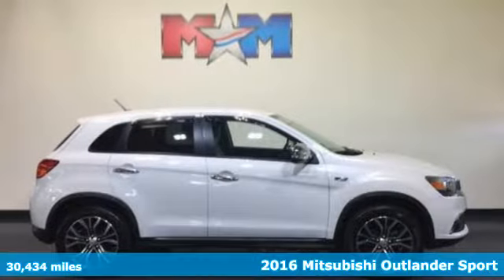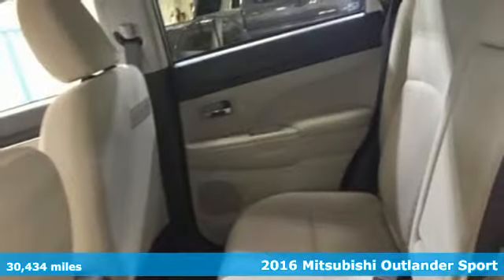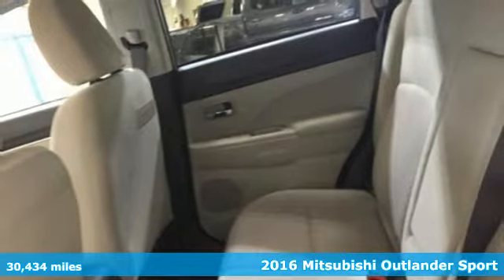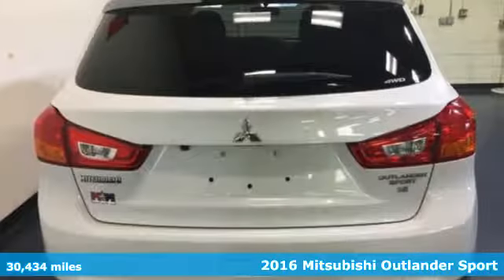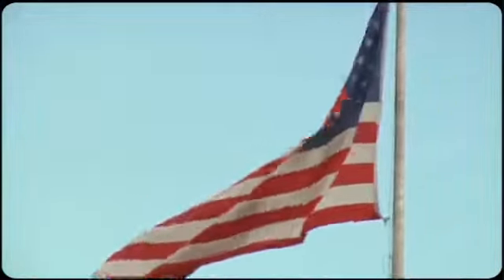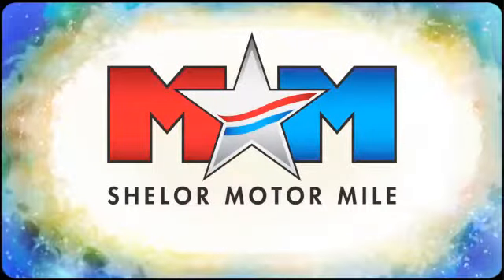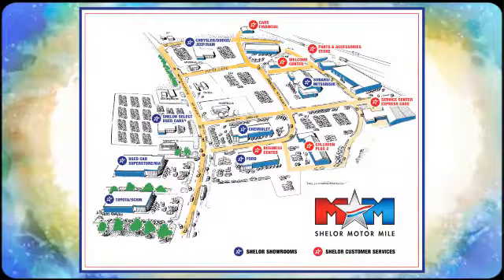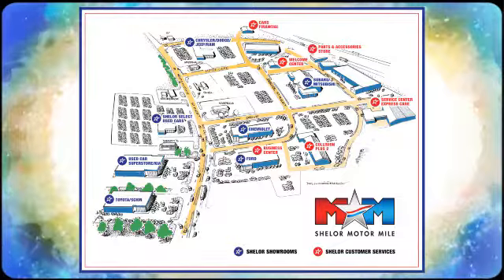Used 2016 Mitsubishi Outlander Sport Christiansburg VA Blacksburg, VA MT180299A - SOLD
Year: 2016
Make: Mitsubishi
Model: Outlander Sport
Trim: AWC 4dr CVT 2.4 SE
Engine: 2.4L 4 Cylinder Engine
Transmission: CVT Transmission
Color: Diamond White Pearl
Interior: Black
Mileage: 30434
Stock #: MT180299A
VIN: JA4AR3AW4GZ041990
CARFAX 1-Owner, Nice, ONLY 30,445 Miles! FUEL EFFICIENT 27 MPG Hwy/22 MPG City! Heated Seats, Bluetooth, iPod/MP3 Input, Keyless Start, CD Player, ACCESSORY LED FOGLIGHT KIT, CHROME PACKAGE, Alloy Wheels, Back-Up Camera AND MORE!br /br /KEY FEATURES INCLUDEbr /4x4, Heated Driver Seat, Back-Up Camera, iPod/MP3 Input, Bluetooth, CD Player, Aluminum Wheels, Keyless Start, Heated Seats. Rear Spoiler, MP3 Player, Satellite Radio, Keyless Entry, Privacy Glass. br /br /OPTION PACKAGESbr /CHROME PACKAGE: Chrome Door Handle Covers, Chrome Mirror Covers, ACCESSORY LED FOGLIGHT KIT. Mitsubishi 2.4 SE with Diamond White Pearl exterior and Black interior features a 4 Cylinder Engine with 168 HP at 6000 RPM*. Serviced here, Originally bought here, Local Trade-In. br /br /EXPERTS ARE SAYINGbr /It's comfortable behind the wheel, with supportive seats, and the small size and big windows give the driver excellent visibility. -KBB.com. Great Gas Mileage: 27 MPG Hwy. br /br /PURCHASE WITH CONFIDENCEbr /CARFAX 1-Owner AutoCheck One Owner br /br /OUR OFFERINGSbr /At Shelor Motor Mile we have a price and payment to fit any budget. Our big selection means even bigger savings! Need extra spending money? Shelor wants your vehicle, and we're paying top dollar! br /br /.br / Chevrolet Ford Chrysler Dodge Jeep & Ram prices include current factory rebates and incentives some of which may require financing through the manufacturer and/or the customer must own/trade a certain make of vehicle. Residency restrictions apply see dealer for details and restrictions. All pricing and details are believed to be accurate but we do not warrant or guarantee such accuracy. The prices shown above may vary from region to region as will incentives and are subject to change. Tax DMV Fees & $597 processing fee are not included in vehicle prices shown and must be paid by the purchaser. Vehicle information is based off standard equipment and may vary from vehicle to vehicle. Call or email for complete vehicle specific information.